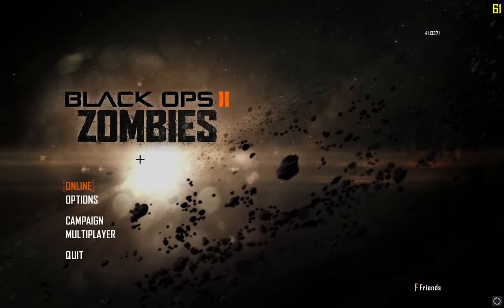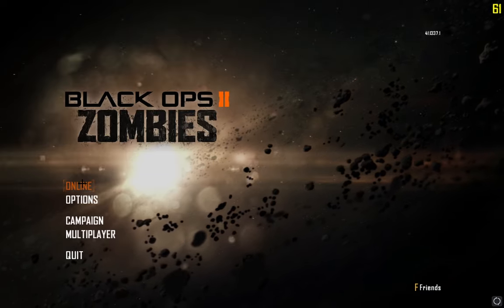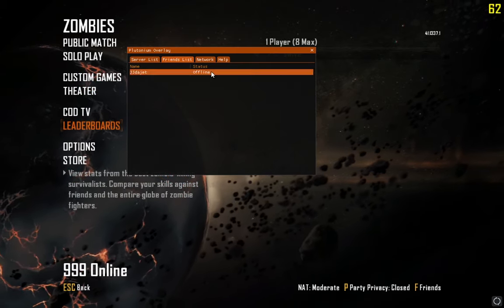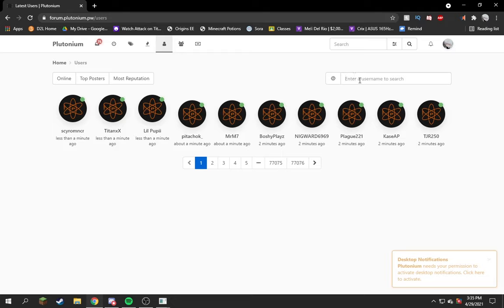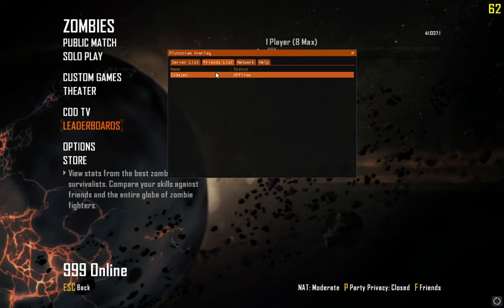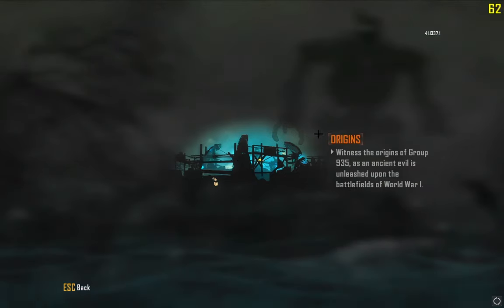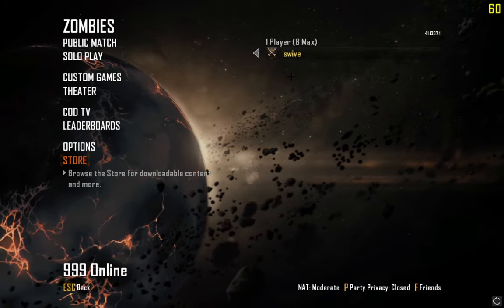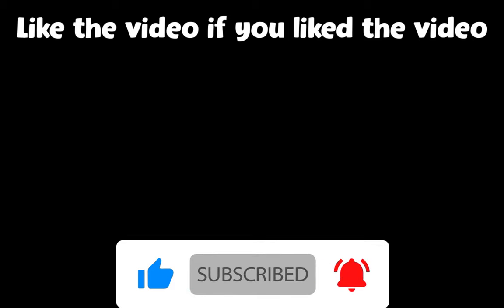HOW TO PLAY BO2 PLUTONIUM WITH FRIENDS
This is just a quick video to show people how to join with friends on bo2 zombies because some people are terrible at explaining it lmao also its to help give attention to my other video

Partnerships
non yet :(
hit me in the DMs for partner stuff!
Setup
just cheap everything lol
Social Media
People In This Video
just me m8